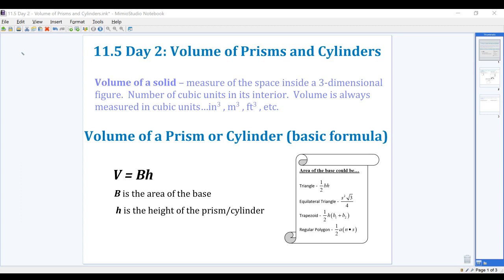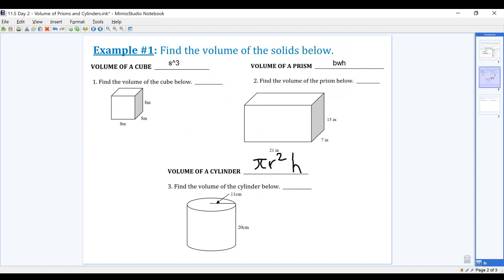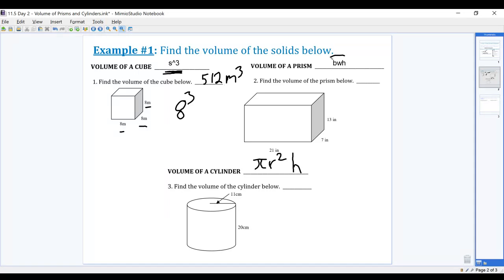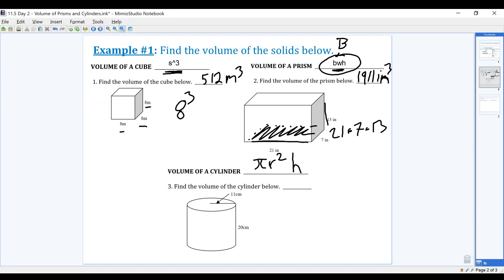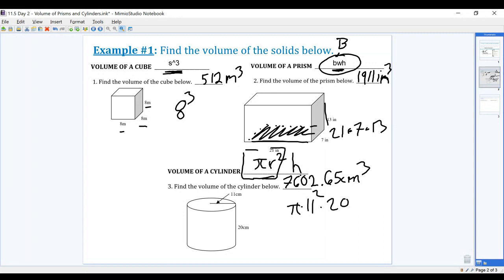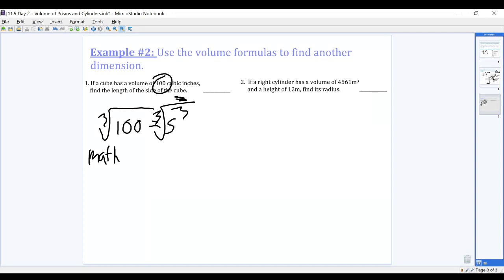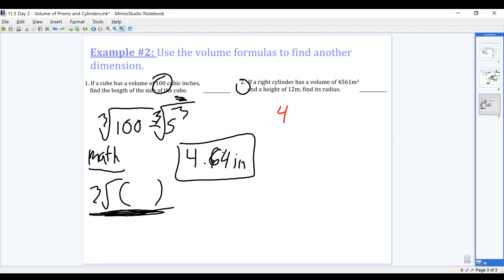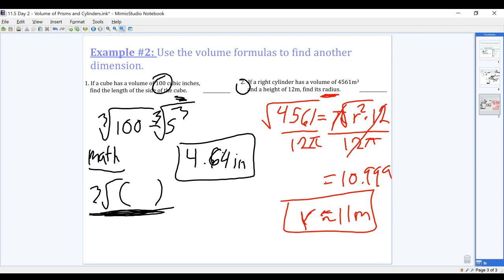Lesson 11.5 Day 2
11.5 Day 2 Volume